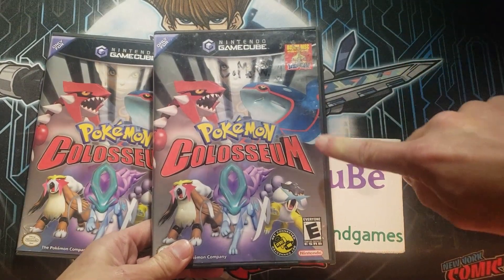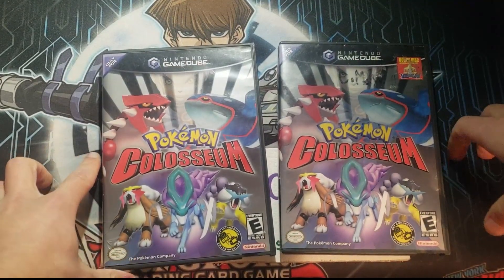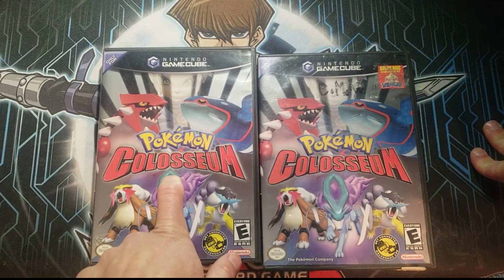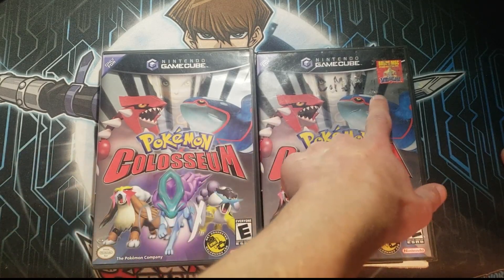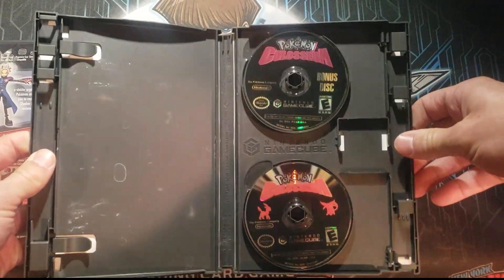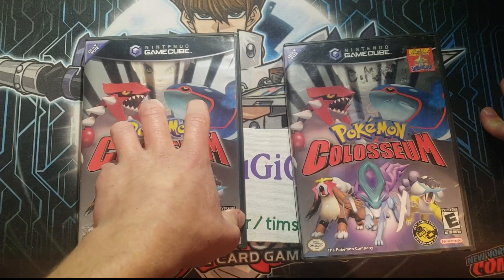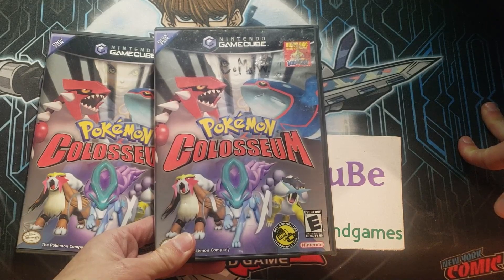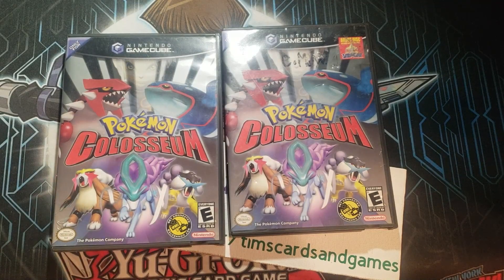RARE Video Games: Pokemon Colosseum JIRACHI VARIANT Double Disk: The MOST LIMITED GameCube Game?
NOTE: THIS IS SIMPLY A DISCUSSION OR (THINKING OUT LOUD) VIDEO.  I HOLD NO RESPONSIBILITY FOR ANY BUYING OR SELLING DECISIONS MADE AS A RESULT OF THIS VIDEO.

This video reveals the Pokemon Colosseum Gamecube Game Jirachi 2-Disc Double Disk Variant!  Some say quantity is more limited than the Pokemon Box Ruby and Sapphire Video Game for the Nintendo Gamecube System Console!  It is known as the rarest and most expensive commercial release to date! (Not including a dual pack).  It was only available in Pokemon Center NYC New York City...now known as the Nintendo World Store.